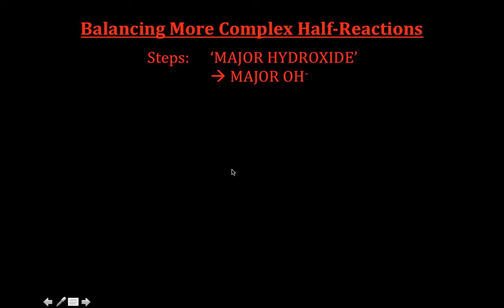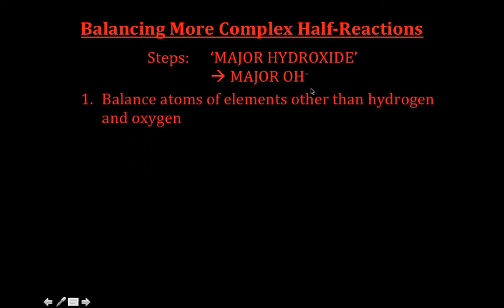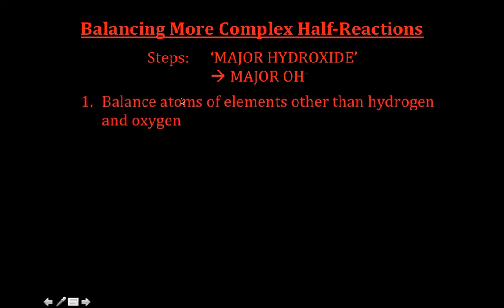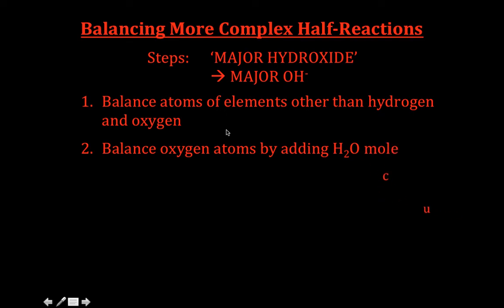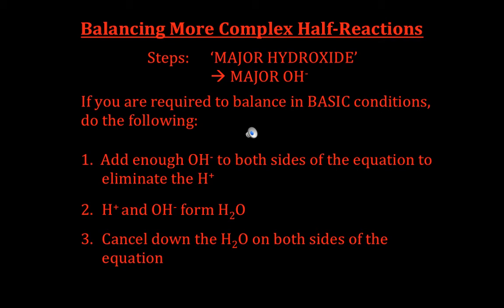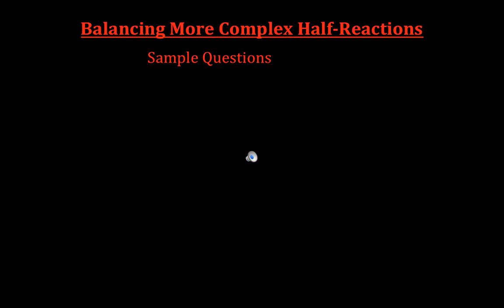Balancing Complex Half Rx Steps Part 1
Examples of how to balance half-reactions, either reduction or oxidation.